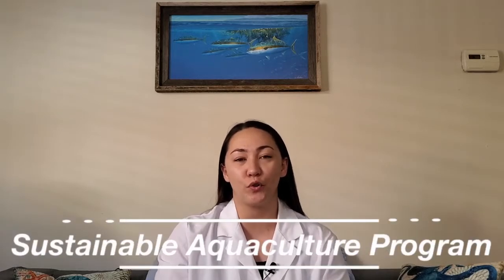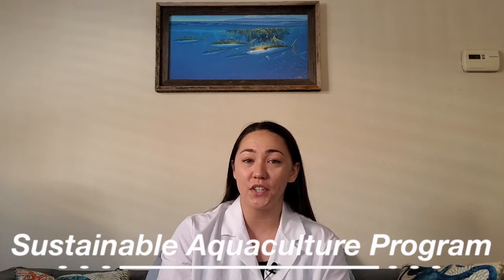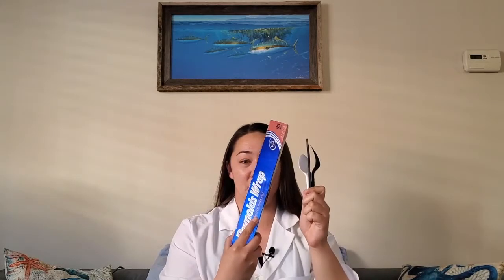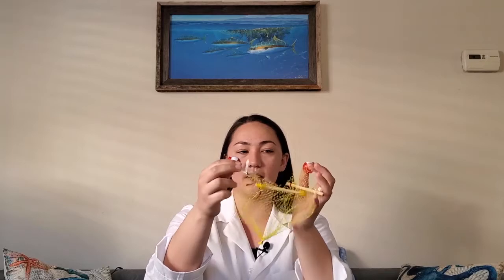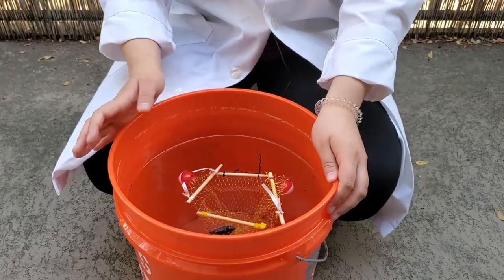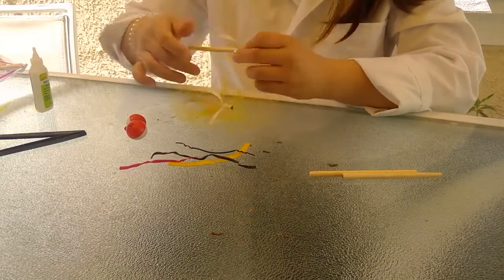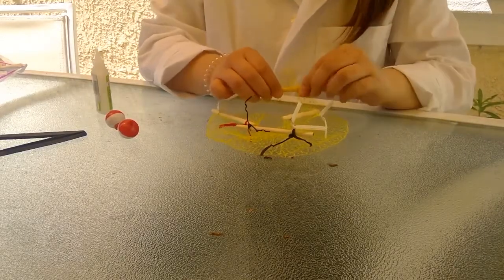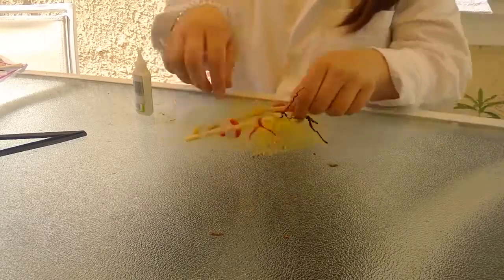Video Chat with Zoe Allen Episode 5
Published Jun 22, 2020.